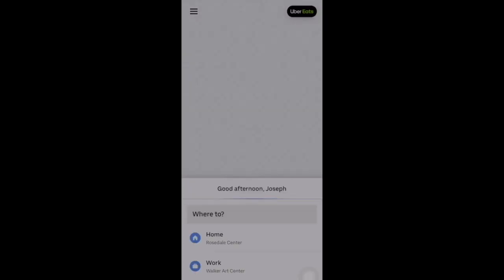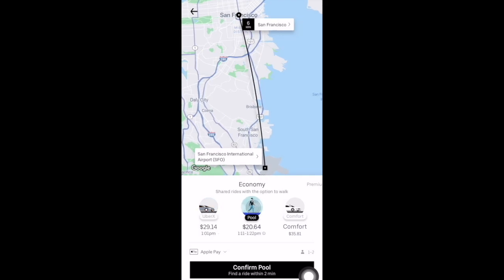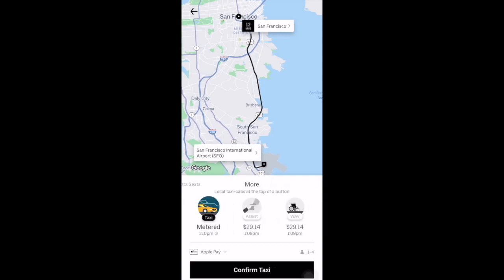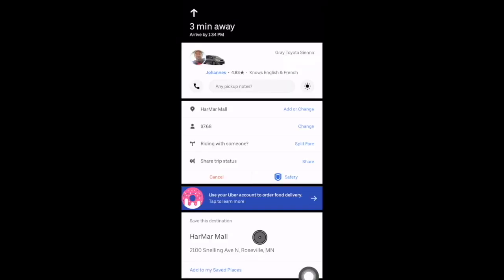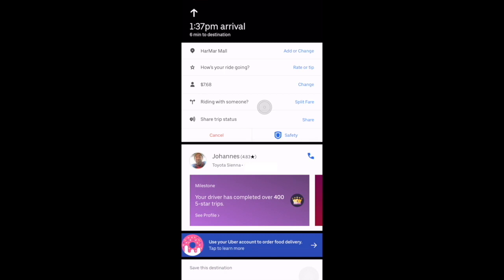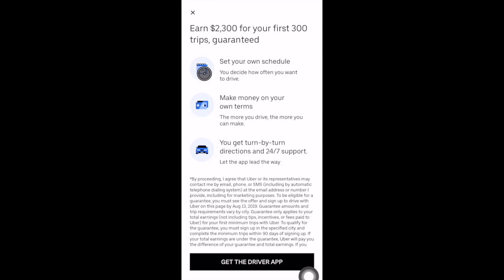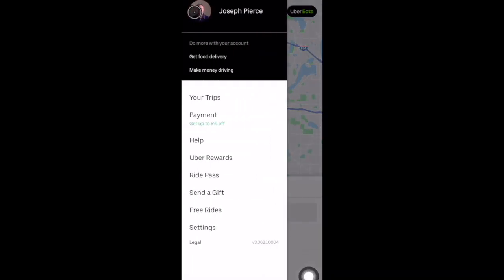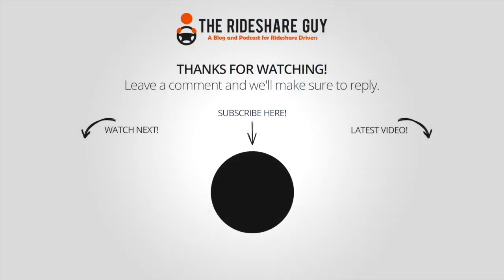How To Use the Uber App for Passengers & Riders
RSG contributor Joe gives us a tutorial on how to use the uber app for passengers and riders along with extra helpful uber app tips.

✔ Never pay full price for gas again. Start saving today